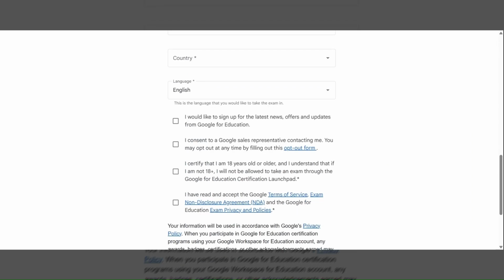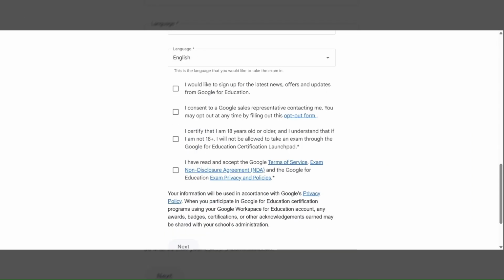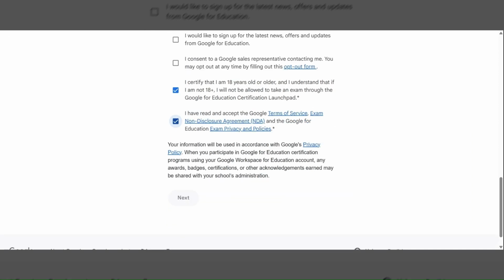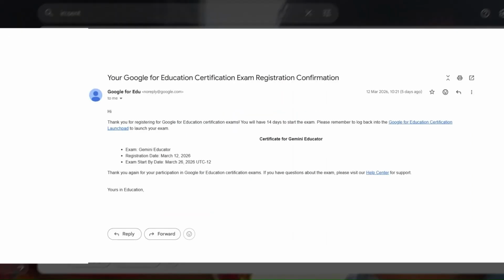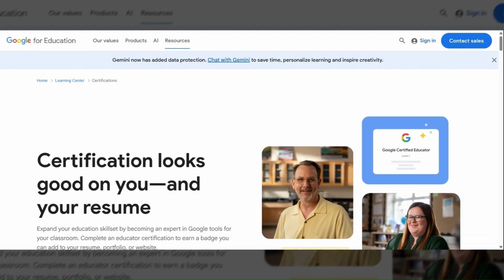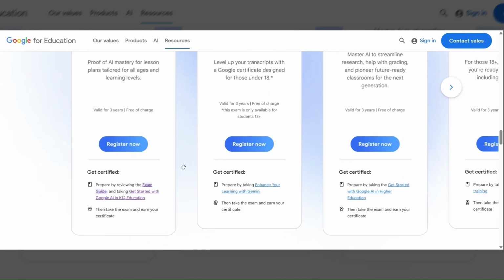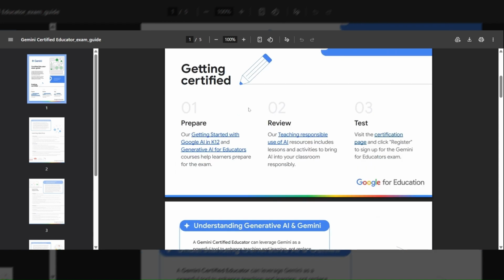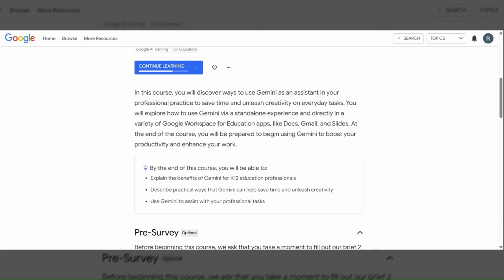Master the Gemini Certified Educator Exam | Day 1: Introduction & Core Fundamentals 🚀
Welcome to Day 1 of our intensive 7-day series designed to help you ace the Gemini Certified Educator exam! Whether you are a classroom teacher, a digital coach, or an edtech enthusiast, this series will break down everything you need to know to earn your "Triple Crown" in digital education.

In today’s kick-off session, we cover:
What exactly is the Gemini Certified Educator program?
How AI is transforming teaching and learning.
The essential prerequisites and exam structure.